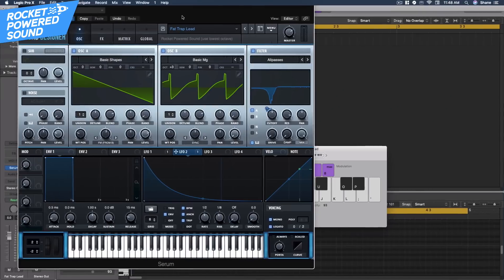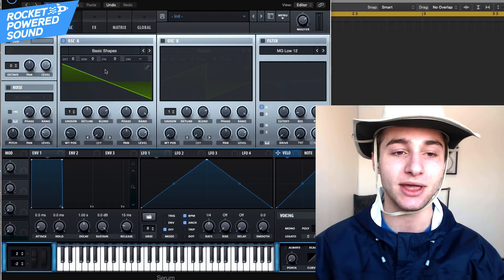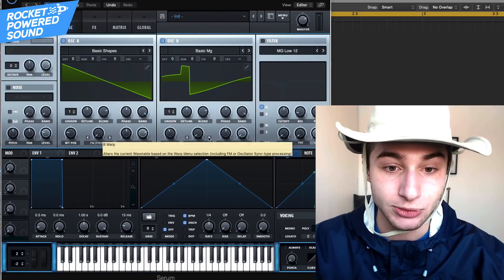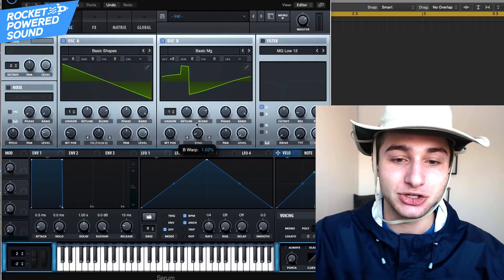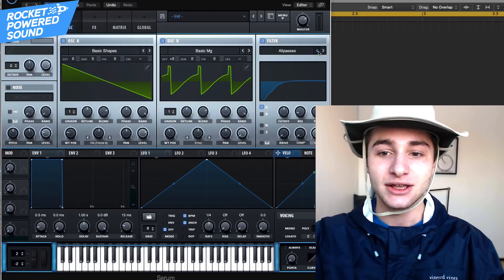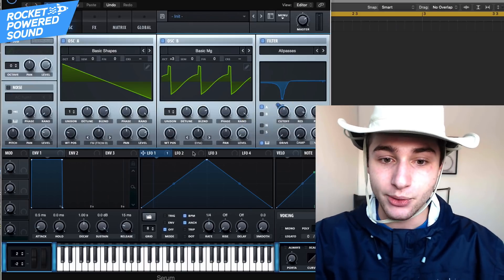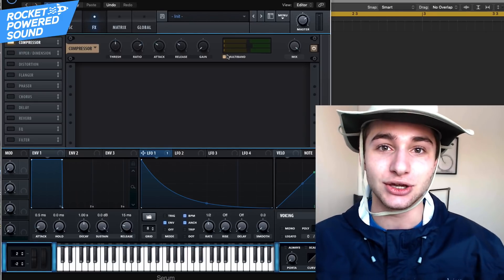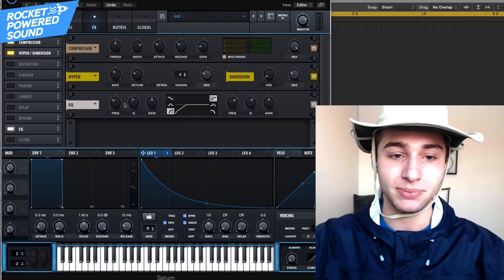(ultimate) SCREECHING Trap Lead 😩 Serum Tutorial!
In this Serum tutorial, I teach you how to make a Boombox Cartel / SAYMYNAME / NGHTMRE / Quix style SCREECHING lead you would probably hear on Trap Nation 🚨.